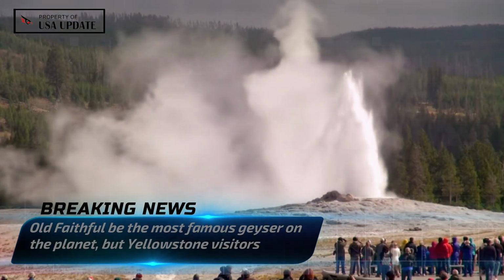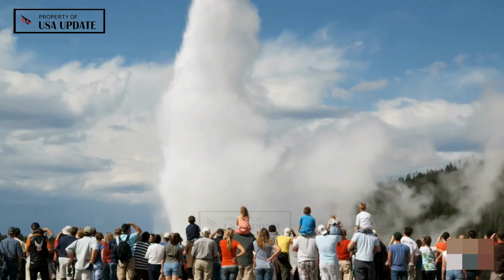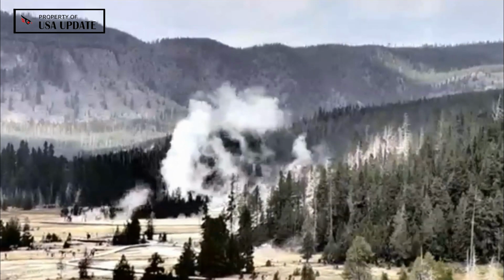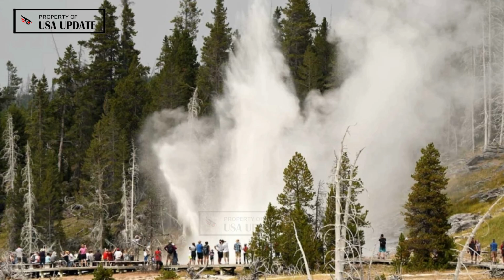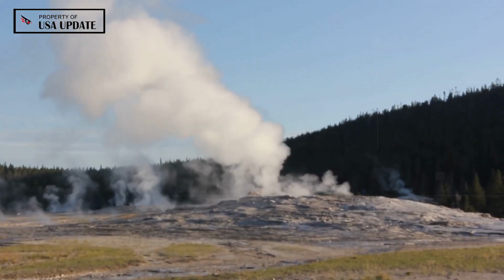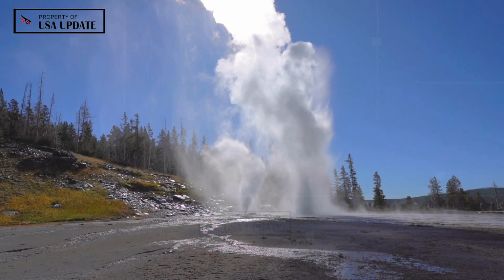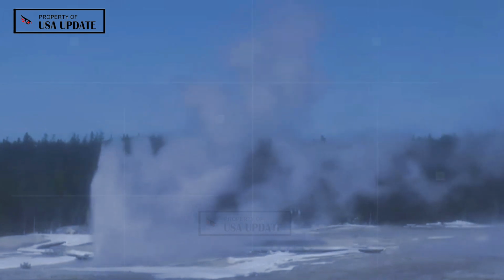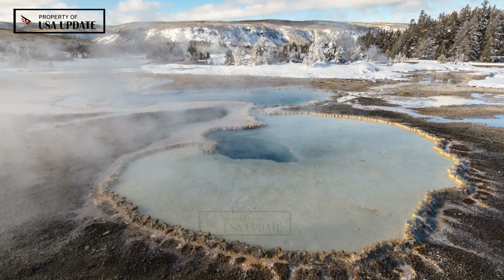Horrible: Yellowstone Geyser supervolcano eruption continues, sends water hundreds feet into air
There Are Bigger And Better Geysers Than Old Faithful In Yellowstone

Old Faithful be the most famous geyser on the planet, but Yellowstone visitors who want a truly unique experience can see bigger and even more spectacular geysers if they’re willing to go an extra mile or two.Watching an eruption of Old Faithful is one of the watershed moments of anyone's first visit to Yellowstone National Park. It's also the only experience most visitors ever have with a geyser.

But there are more than 10,000 thermal features within Yellowstone's boundaries, including more than 500 geysers. All it takes is a few steps away from the thousands of people on the Old Faithful boardwalk to find any number of hidden gem geysers that give Old Faithful a run for its money.An Old Faithful eruption usually reaches a height of 184 feet, making it one of the tallest geysers in Yellowstone.